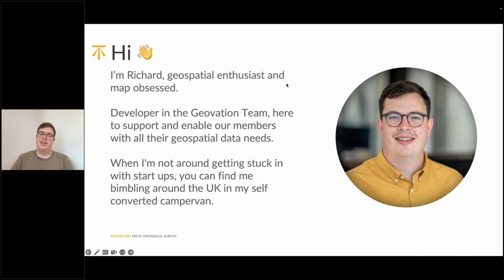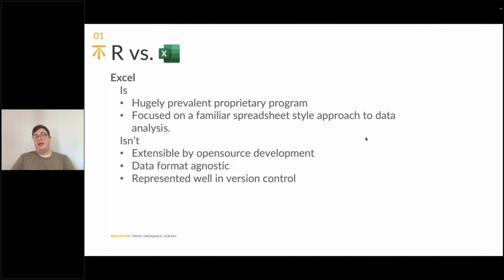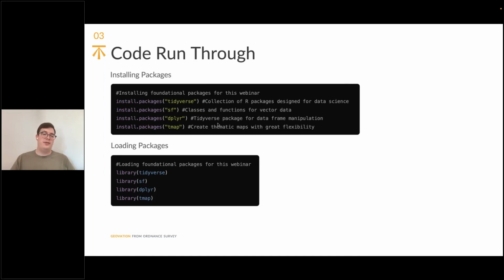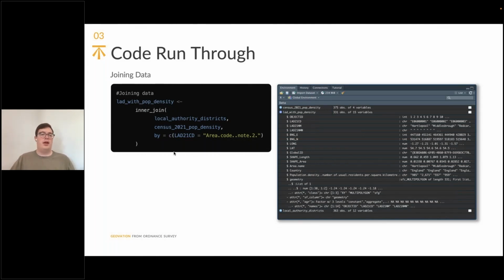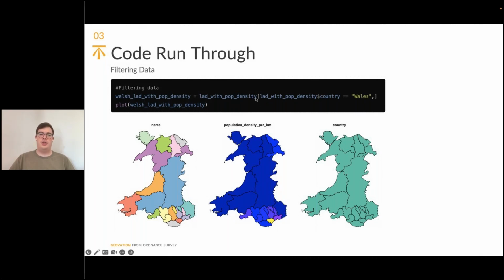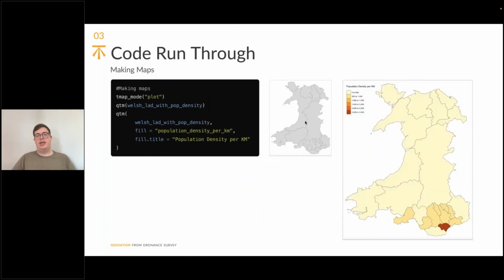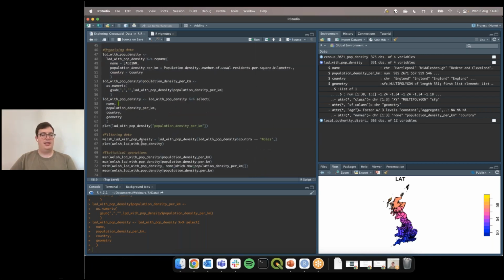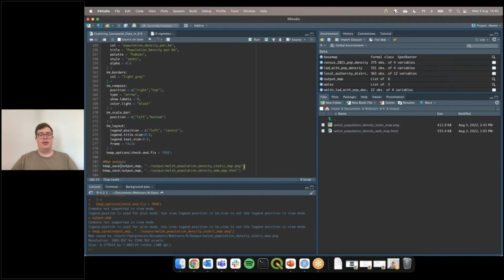Exploring Geospatial Data in ‘R’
This session is for data explorers of all types from scientist to analyst. If you are keen to discover a new method of investigating and extracting information from geospatial data then this session is for you.

R is an open-source language and environment that is frequently used to analyse many kinds of large datasets. It is popular among academia, however its use is growing among data specialists from a variety of fields. Geospatially, R is supported by many exciting and useful package libraries stored in the easily accessible R 'tidyverse'. This session aims to give an introduction into R and how to get started, as well as take a deeper dive into exploration of geospatial data with this language.